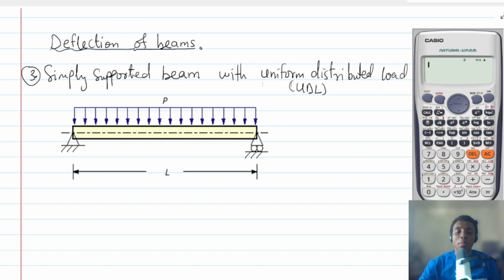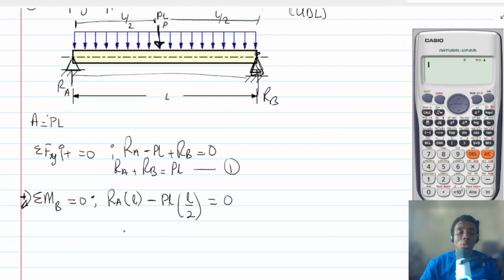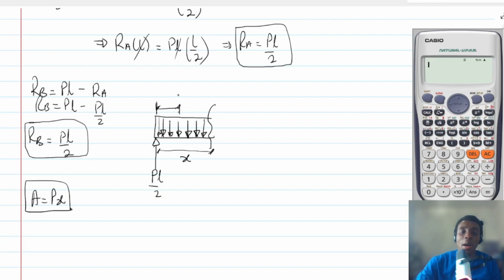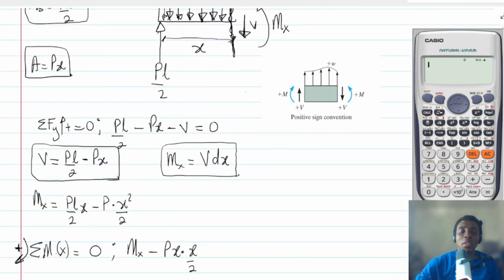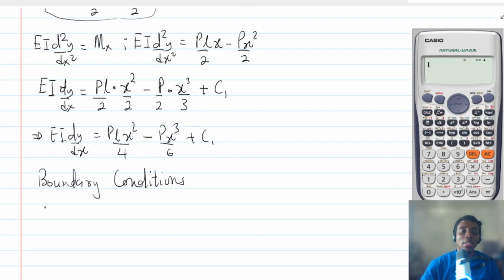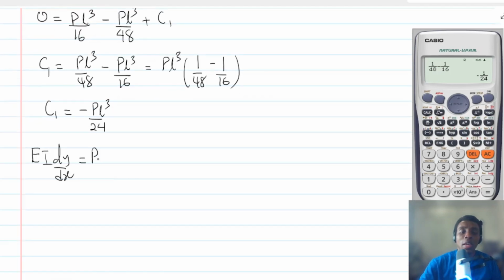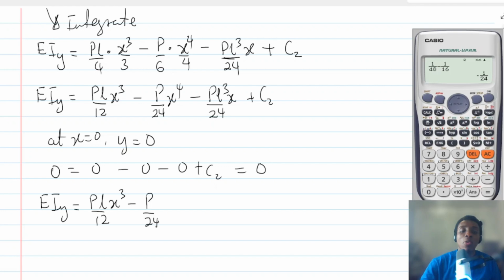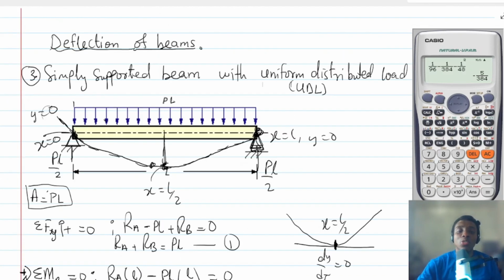Simply supported beam with uniformly distributed load (UDL)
In this video, you will learn how to find the slope and deflection of a simply supported beam with a uniformly distributed load. Also, you will learn how to find the maximum slope and deflection, as well as where it occurs.